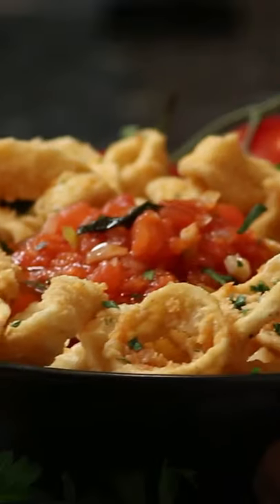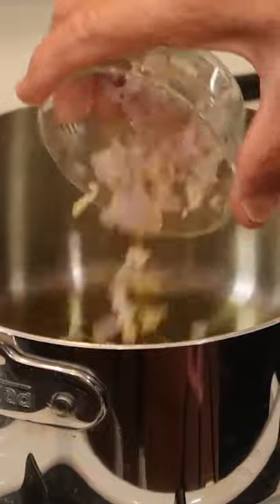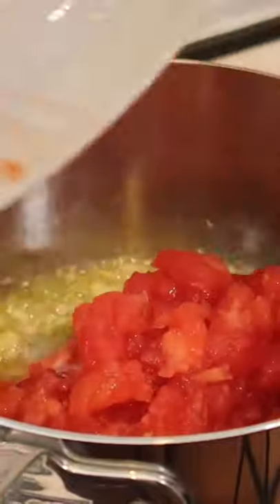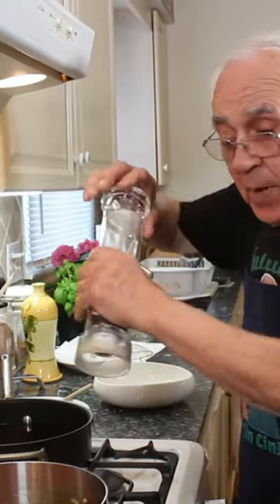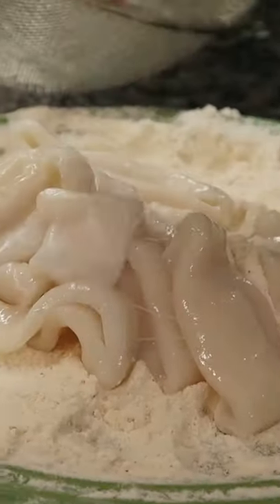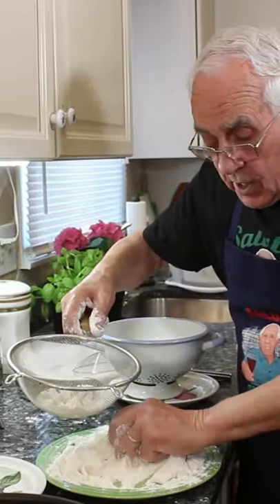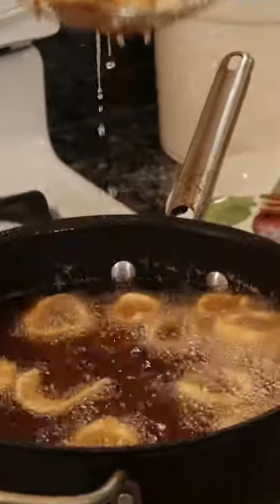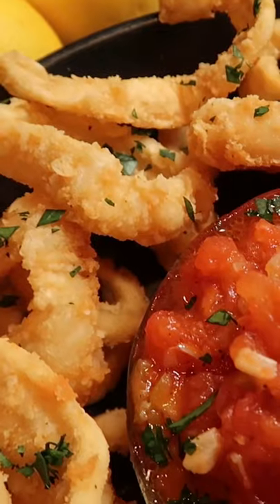Fried Calamari Recipe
Today I would like to share with you my Fried Calamari recipe.